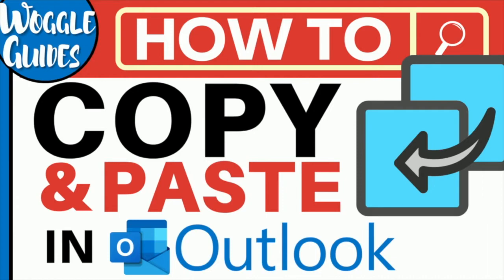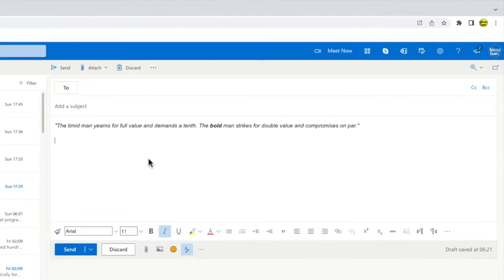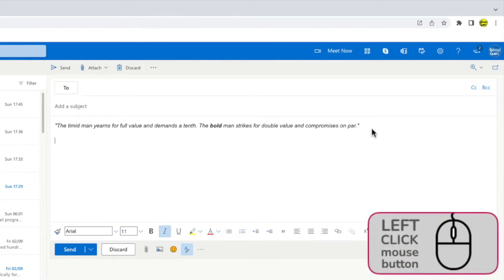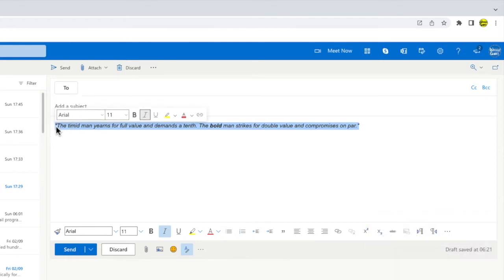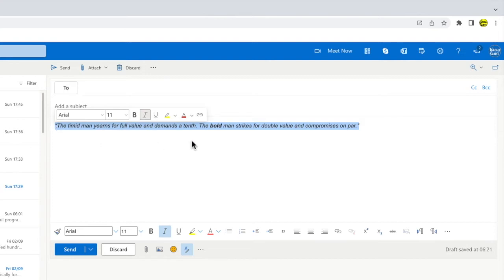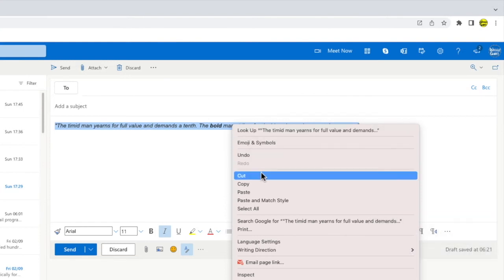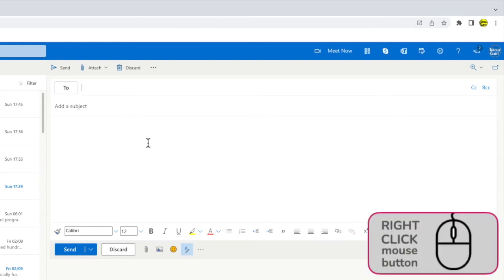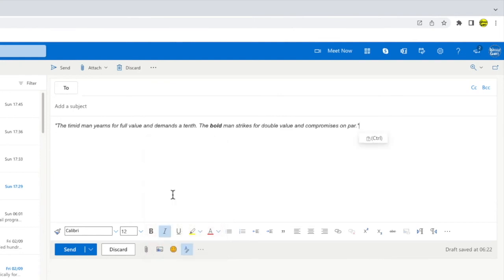How to copy and paste in Microsoft Outlook using Google Chrome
In this guide, I’ll show you how to quickly copy text in Outlook and then paste it back into Outlook in a different email.

🕔  Key Moments
00:00 | Introduction
00:12 | How to copy and paste text in Outlook
01:11 | Wrap up